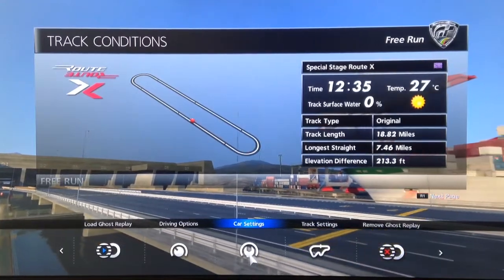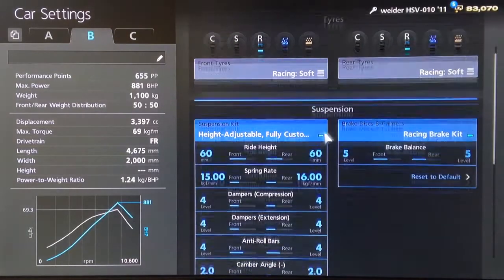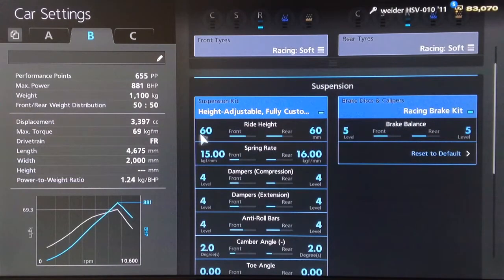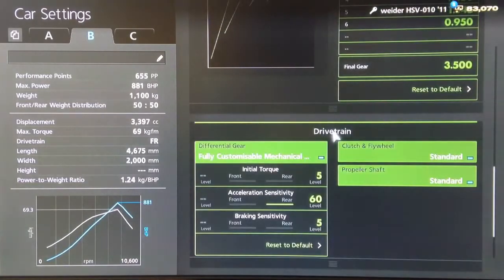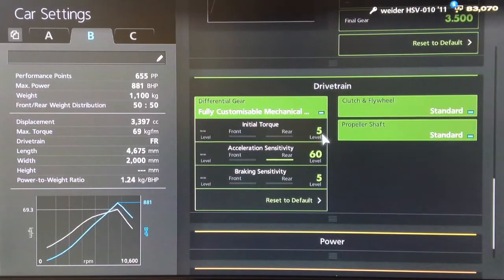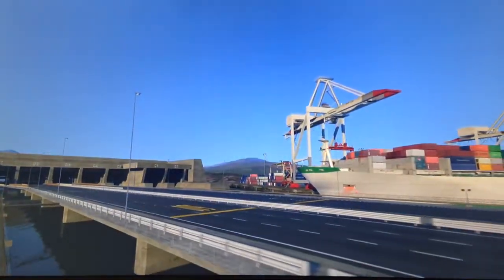GranTurismo 6 : 240+ MPH Honda HSV-010 Setup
A fast and highly competitive top end tune for the hugely popular Honda HSV-010 JGTC car...

Vine : Hammer Studios
Personal FB : mike.hamer.311
FightMe App : Hammer Studios
Google+ : Hammer Studios
PSN : CORRUPTED_DISC
XBL : CORRUPTED DISC
GTPlanet : CORRUPTEDDISC